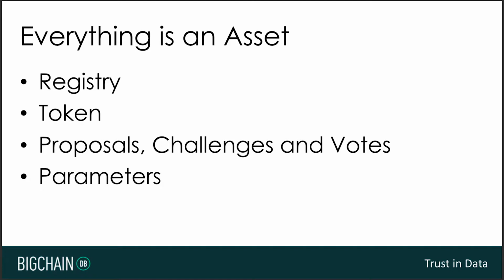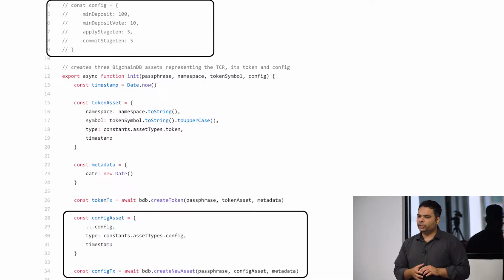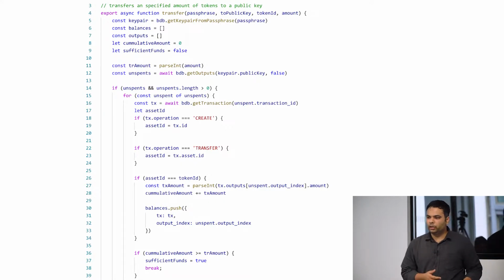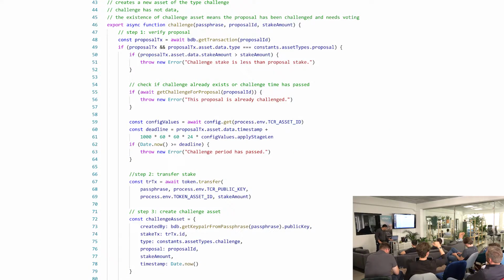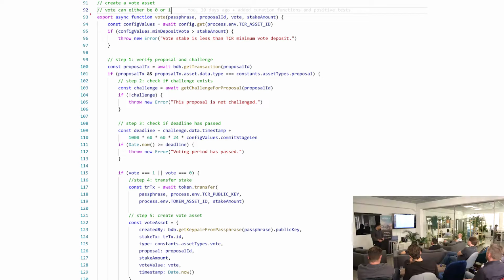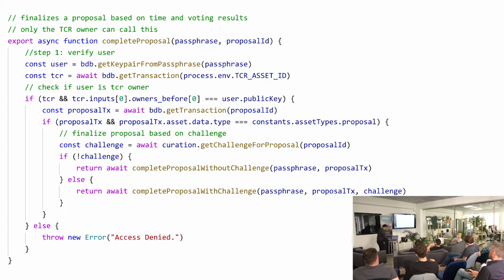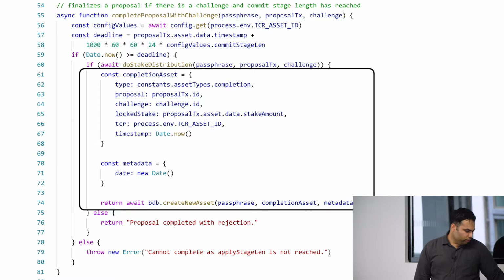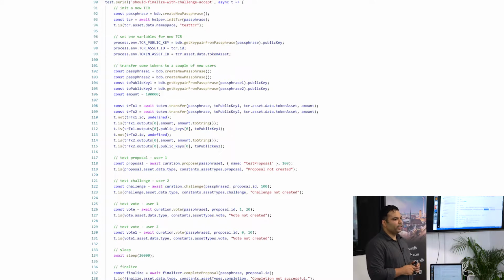Gautam Dhameja - Building Token Curated Registries on BigchainDB, part 2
Token Curated Registries (TCRs) have the potential to motivate people to participate in community-driven decision-making processes. BigchainDB, because of its support for simple JSON schema for assets, can also be used to implement TCRs (in a more generic way). This is Part 2 of the workshop in which Gautam walks us through a working TCR built on top of BigchainDB.

About the speaker - Gautam Dhameja is a Technical Architect at Ocean Protocol.

Connect with Gautam on Twitter @gautamdhameja